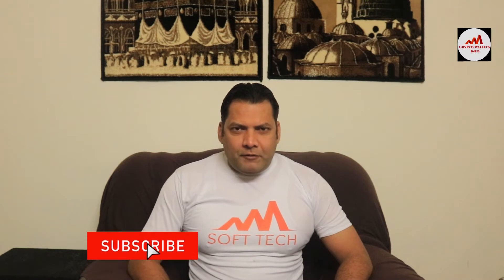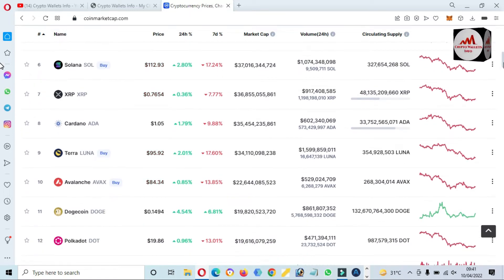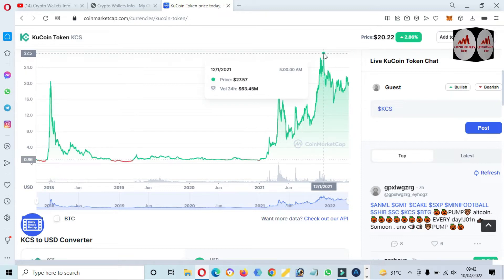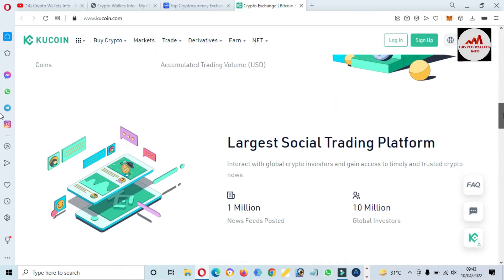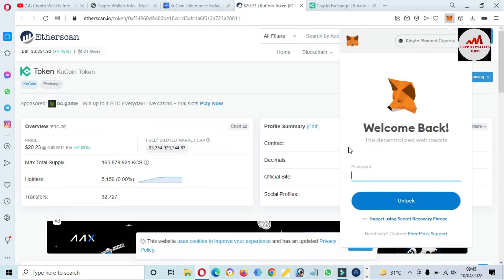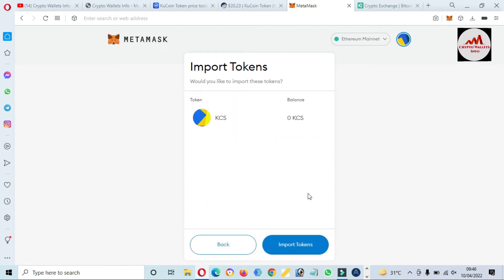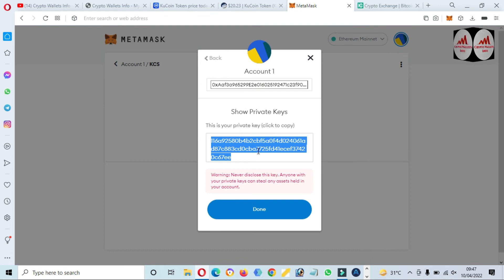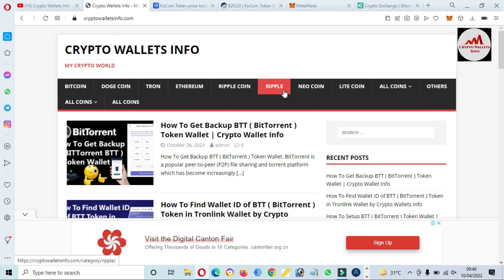How To Add KuCoin Token (KCS) To Metamask | Crypto Wallets Info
How To Add KuCoin Token (KCS) To Metamask. KCS is the native token of KuCoin, which was launched back in 2017 as a profit-sharing token that allows traders to draw value from the exchange. It was issued as an ERC-20 token running on the Ethereum network and was supported by most Ethereum wallets. The total supply of KCS was set at 200 million, and there is a planned buyback and burn until just 100 million KCS remain. Sooner or later, as the KuCoin decentralized trading solution goes live, KCS will be the native asset of KuCoin's decentralized financial services as well as the governance token of the KuCoin community in the future.